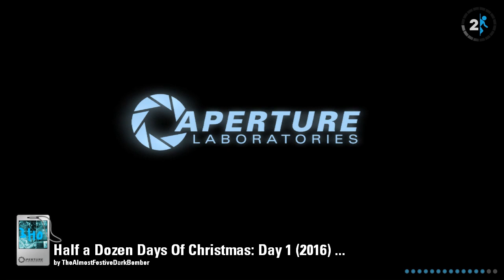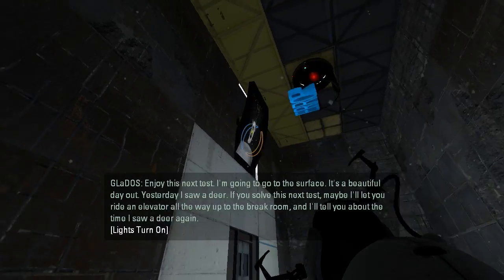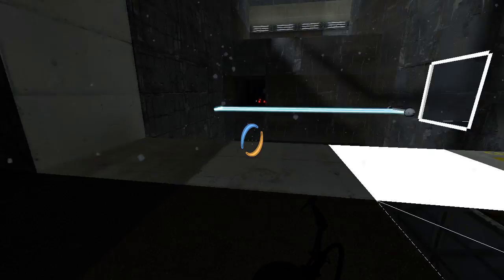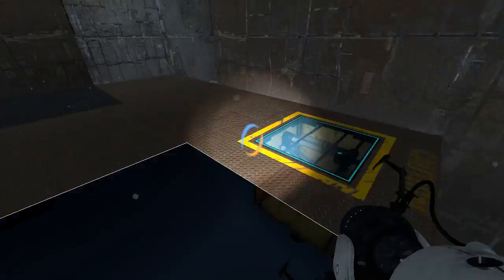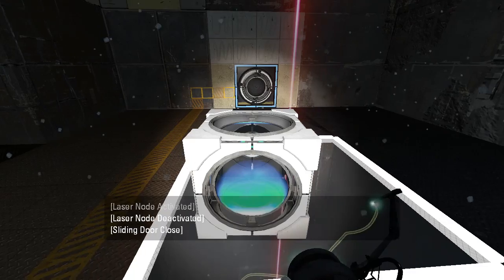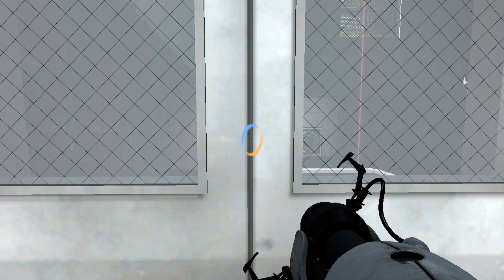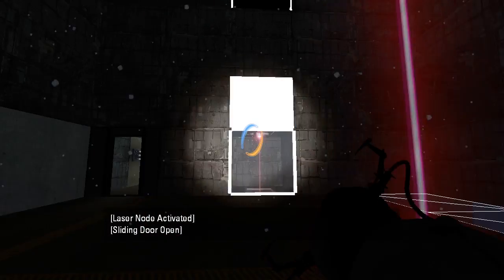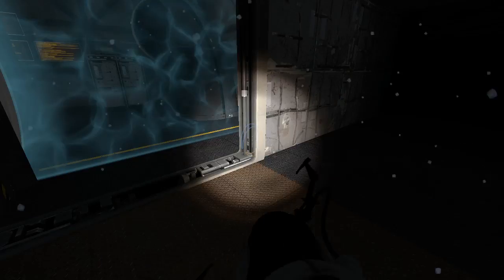Portal 2 PeTI - "Half a Dozen Days of Christmas: Day 1" by DarkBomber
Blind playthrough. Welp, that's it for this series of maps!